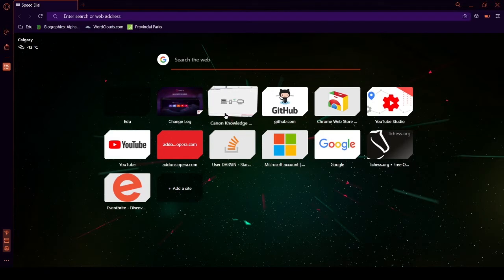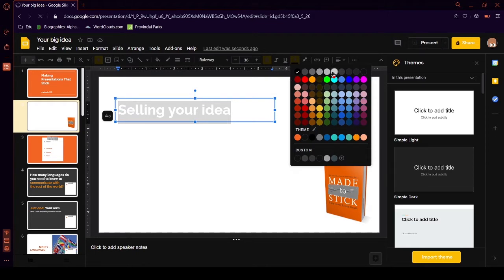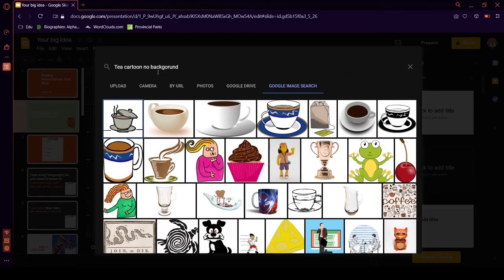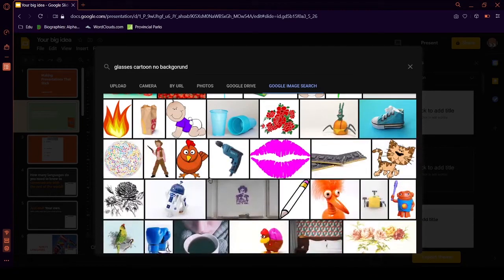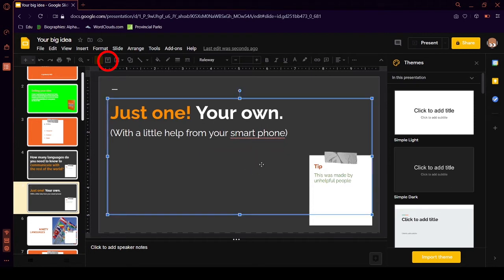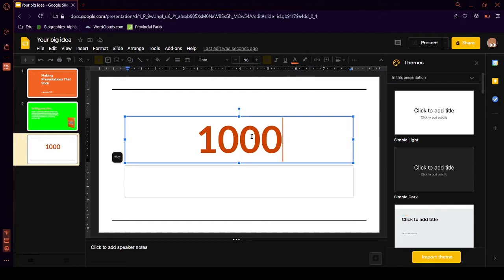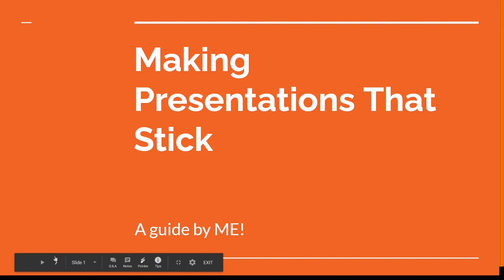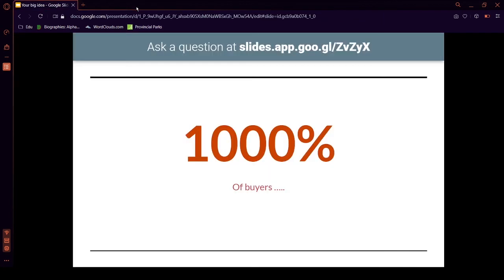How to use Google Slides part 1 (Basic Features)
Hey guys (and girls) today I'll be showin' you how to use Google Slides. From things like templates to text boxes to Q&A, this will include everything you need to get started with slides.

Padlet (Remember, click on a marker to see the post)

*New stuff coming soon!